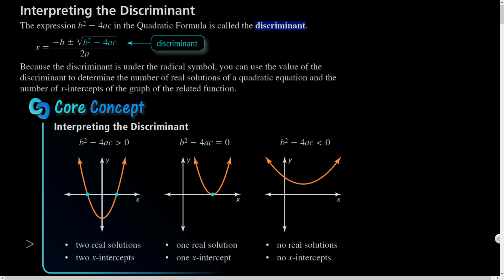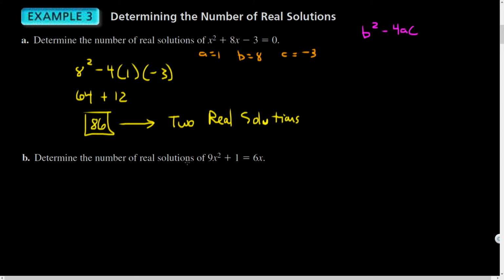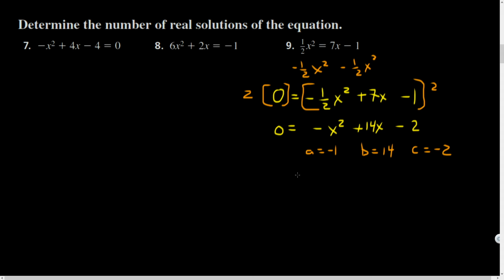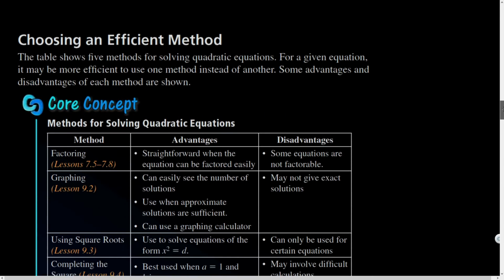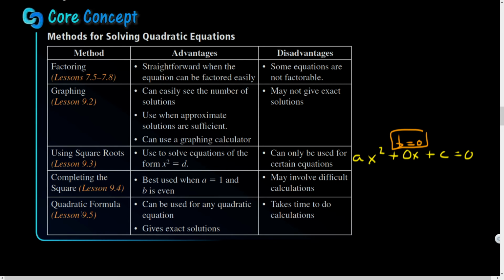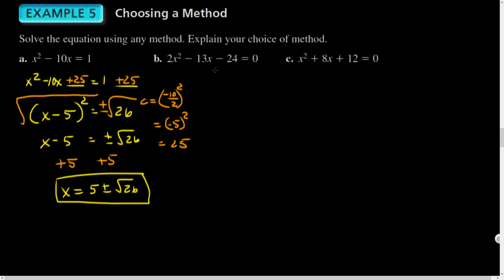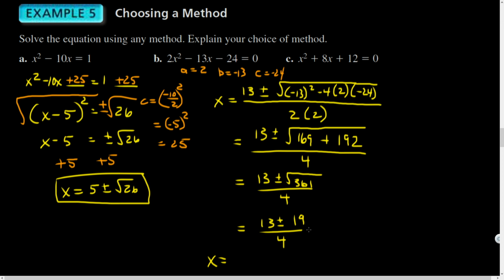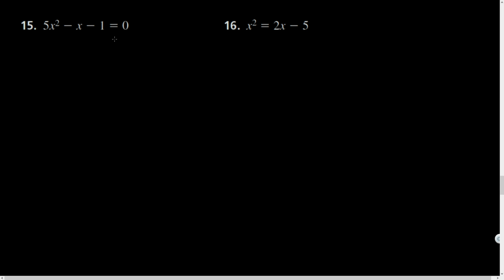Alg1 09.05 Solving Quadratic Equations Using the Quadratic Formula P2